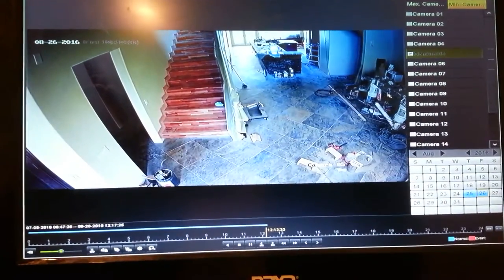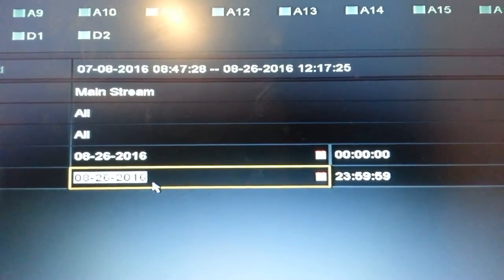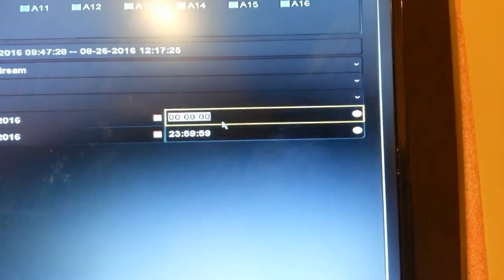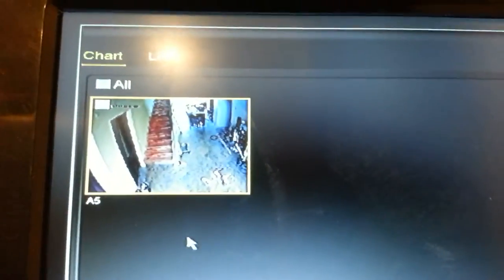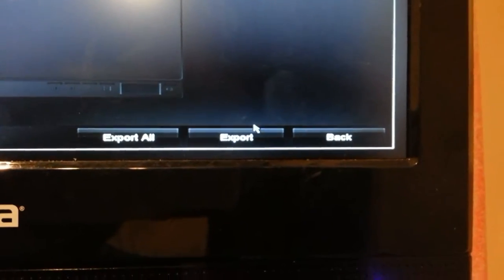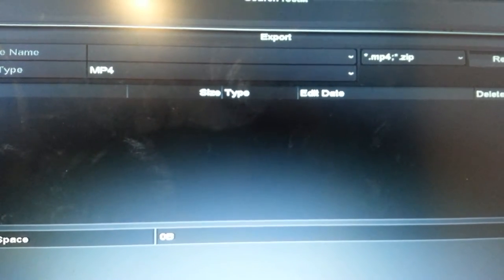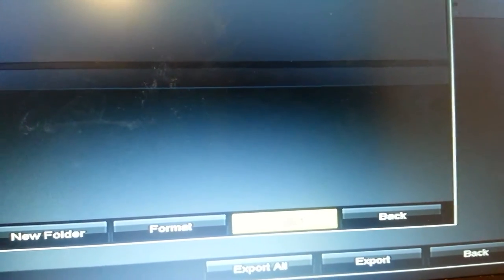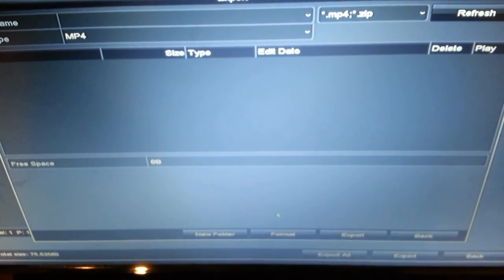How to retreive a video from DVR surveillance system? Part 2 (Extract video to external drive)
Extract video movie from security surveillance systems DVR/NVR/HVR/CVR. Grab a usb flash drive or an external hard drive and plug it in the usb port located in the front of the DVR..etc device. Identify what section of video you want to save and then extract to external secondary storage. Enable to play on other devices.